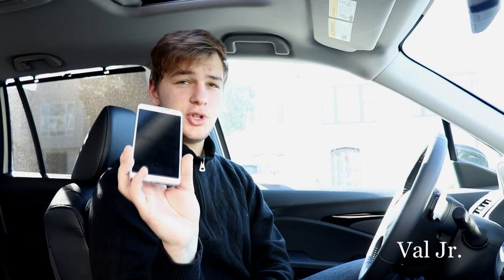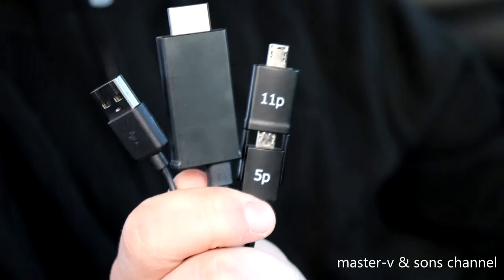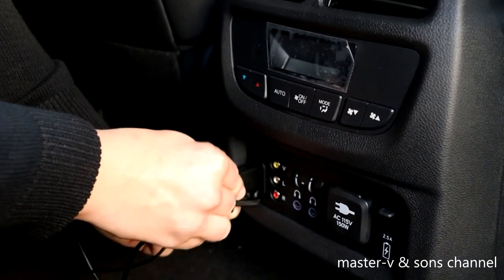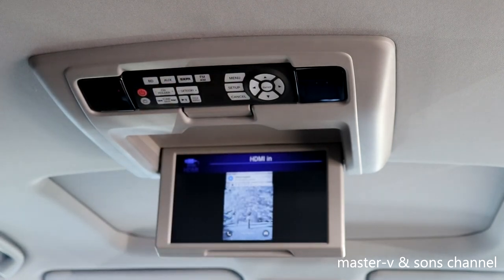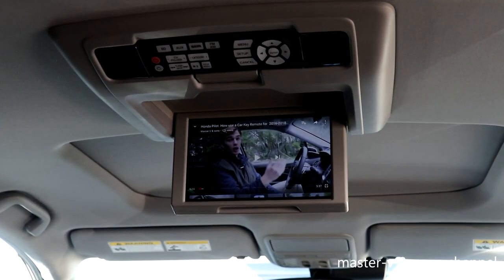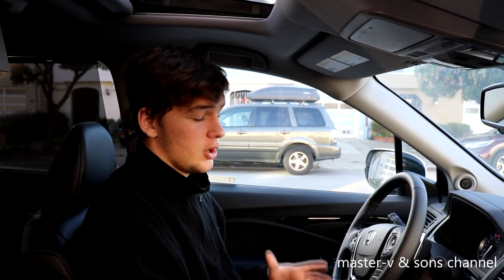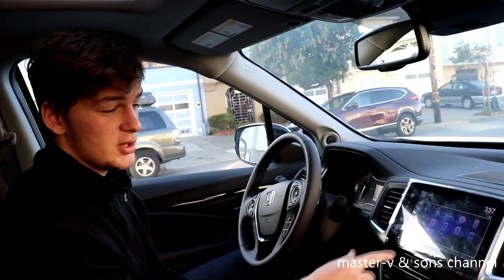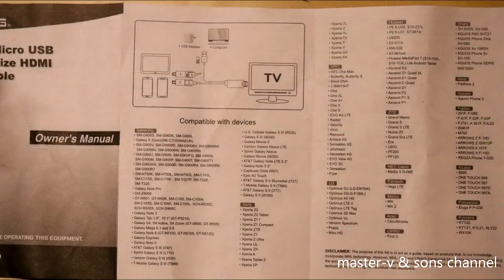2017 Honda Pilot. Stream videos. HDMI cable + phone = Movie theater in your car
In this video we connect a phone to the honda tv or entertainment system. we connect a note 3 through a hdmi cord and therefore make it possible to watch our phone screen.